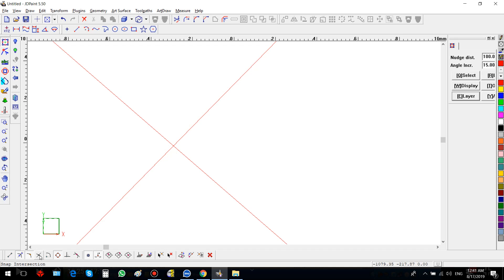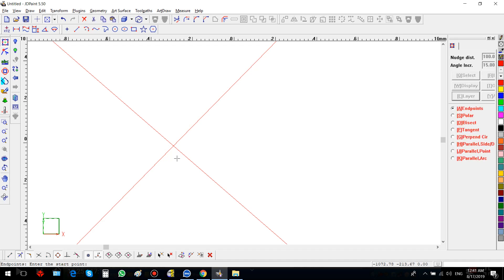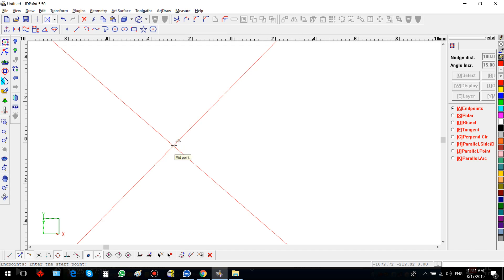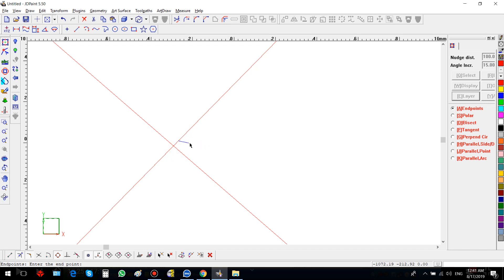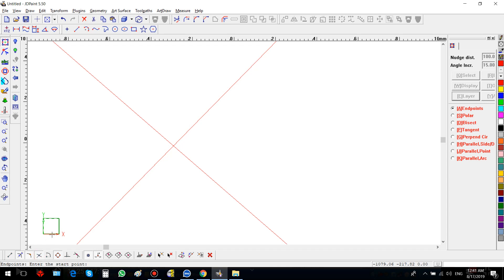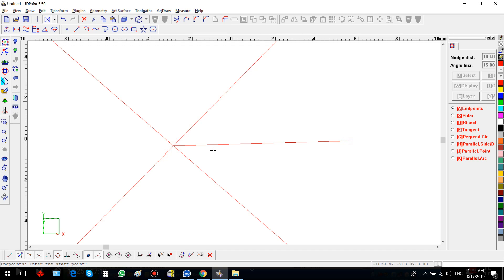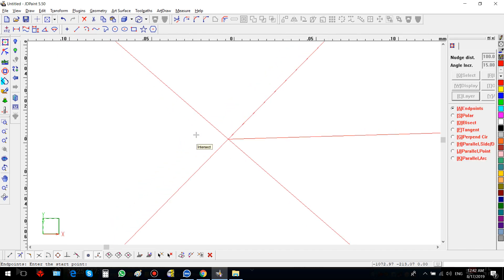4 Snap Intersection